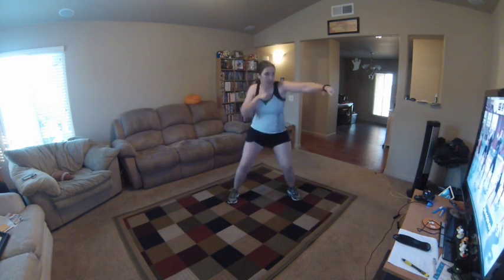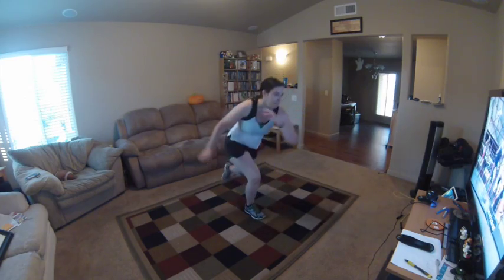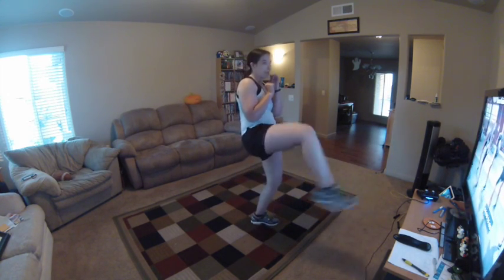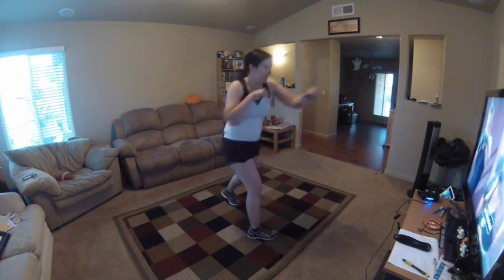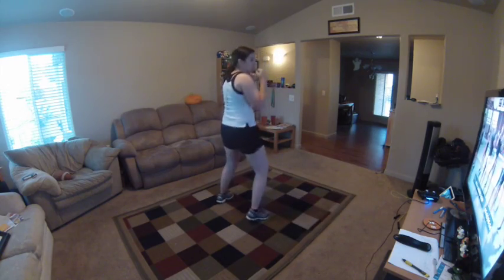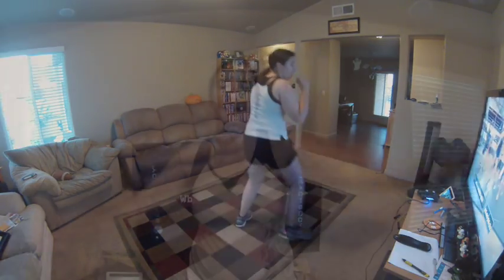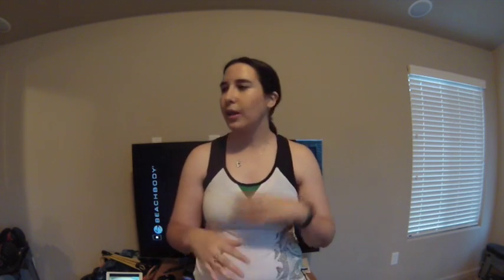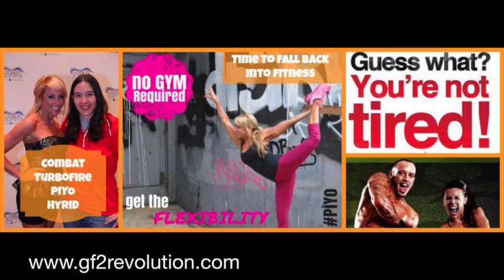Fall Back Into Fitness Combat 45 Day 5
Fall Back Into Fitness Day 5 Combat 45. My all time favorite workout routine, is just what I needed today. Loving this hybrid.